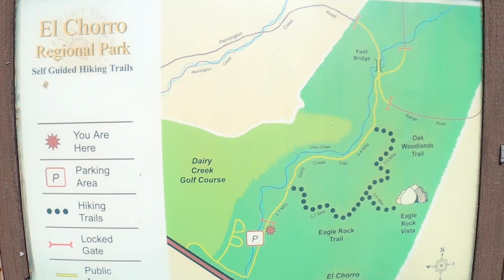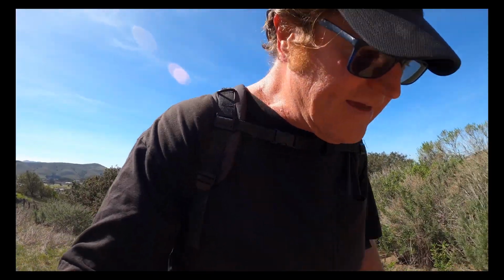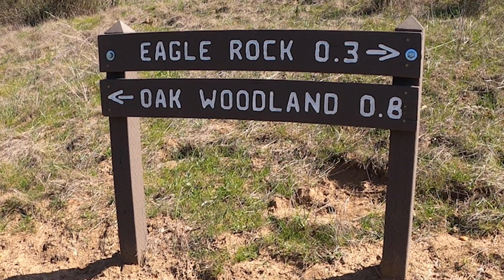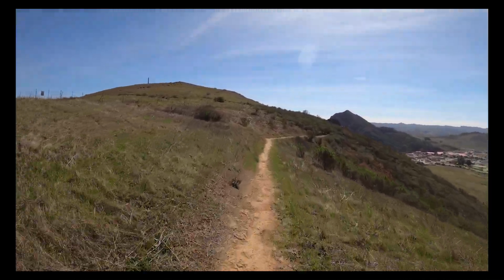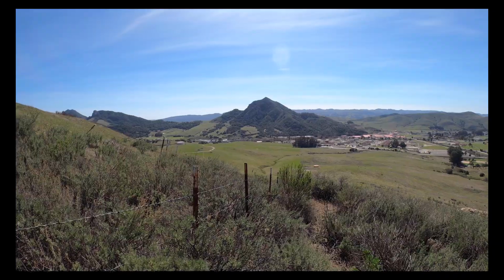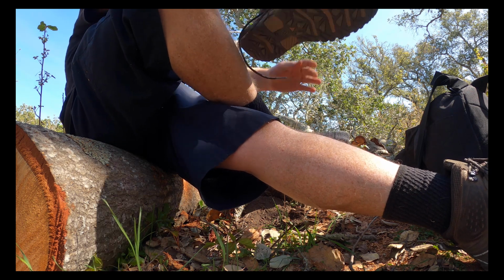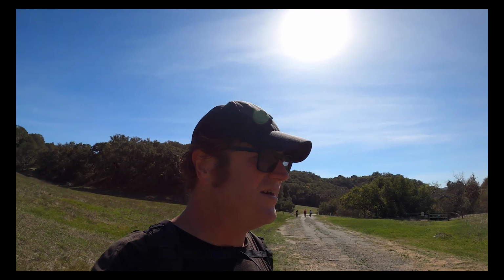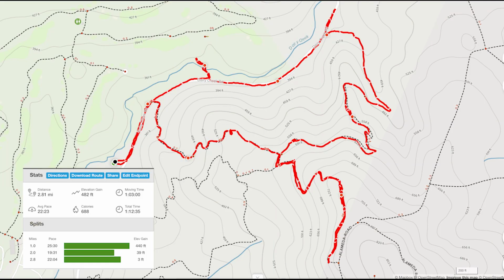El Chorro Loop to Eagle Rock via Dairy Creek Road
did this hike back in late february 2021. i'm slowly getting caught up with my editing. this hike is on the outskirts of san luis obispo just off highway 1 across from cuesta college near camp SLO. the trailhead is in the back of the campground at el chorro park past the golf course. this is a nice loop trail with an offchute that goes to eagle rock, a large rock outcropping that overlooks the valley below. great views of camp slo, cerro romauldo and hollister peak.